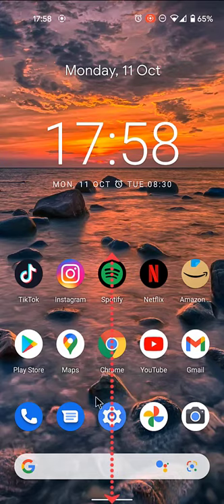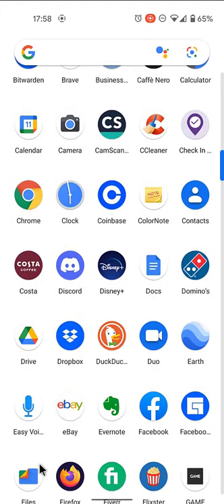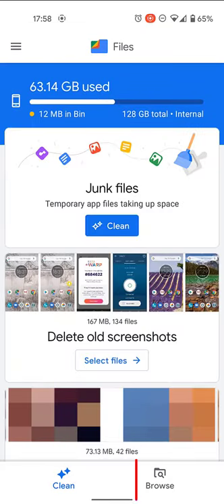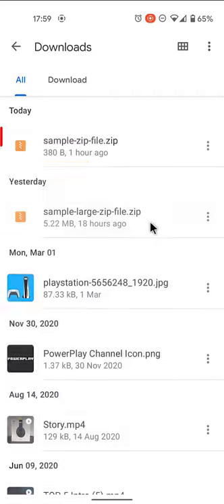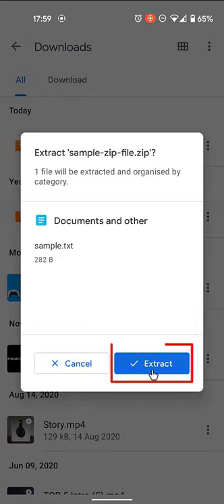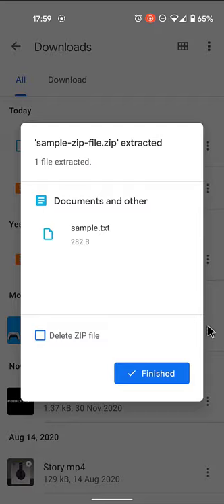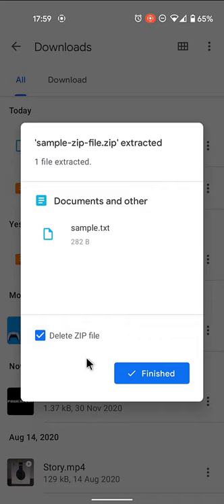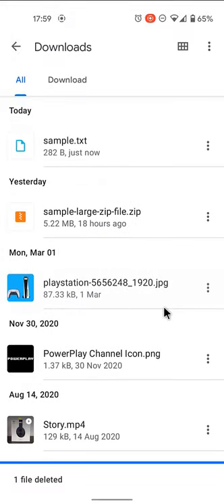How to Open a ZIP File on an Android Phone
Hello everyone, and welcome back to another how-to tutorial. In this video, I will show you how to open a zip file on an Android phone.